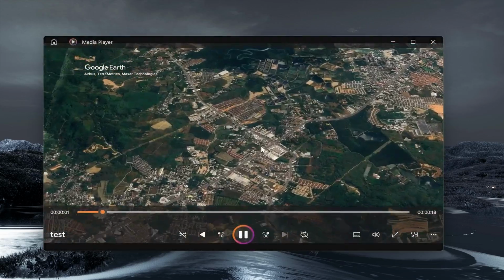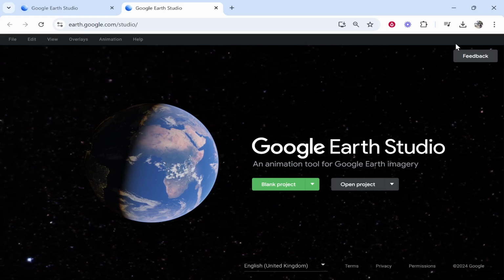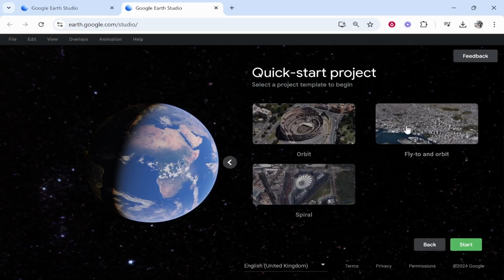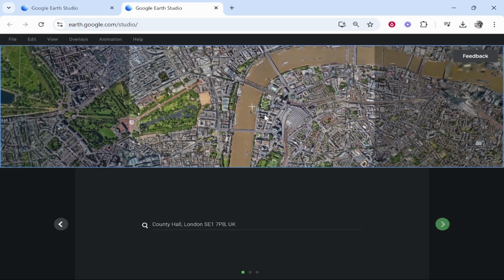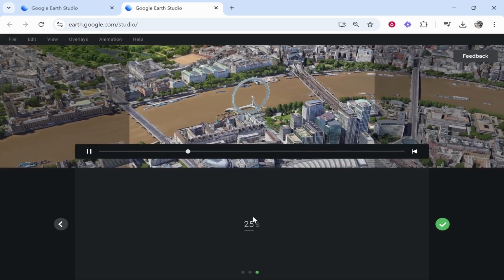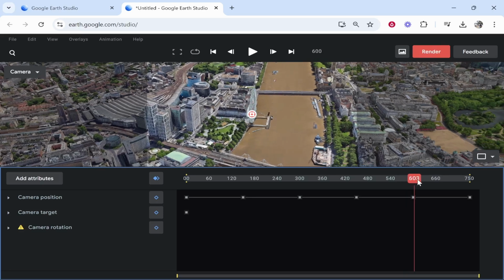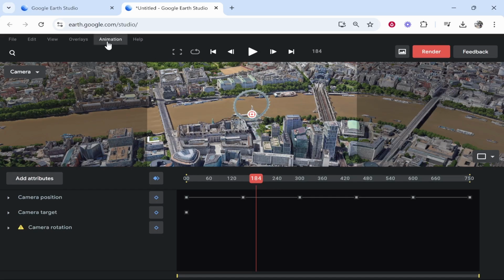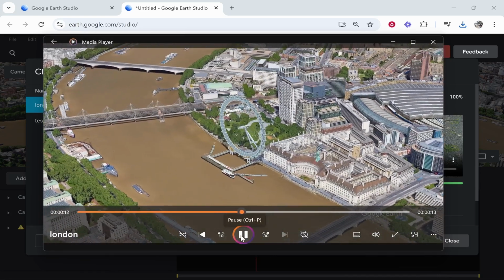How To Use Google Earth Studio For Drone Footage (Step By Step)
In this video, I show you how to use Google Earth studio for drone footage. Did this video help? Thanks!